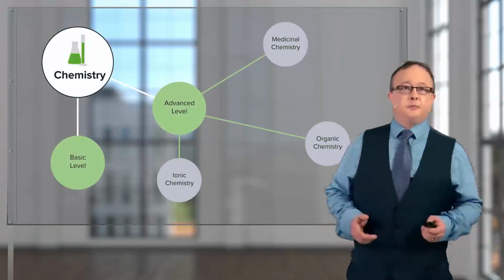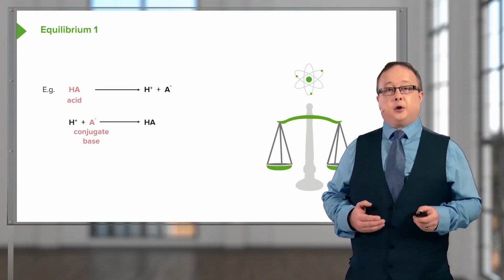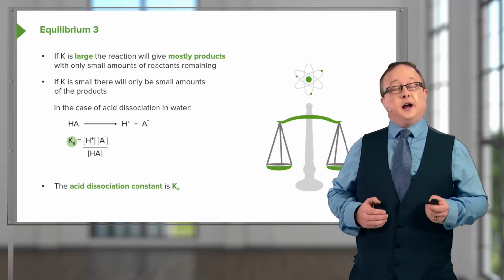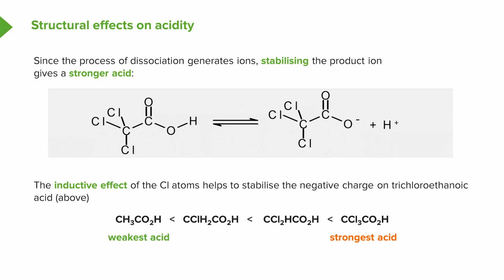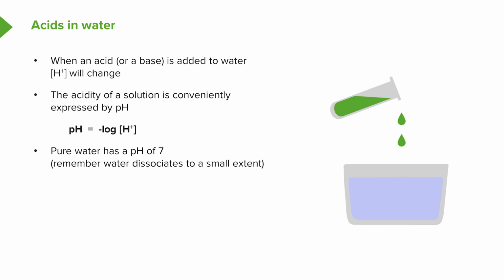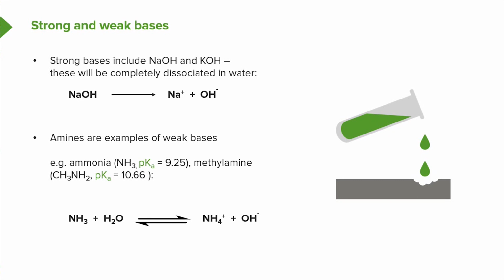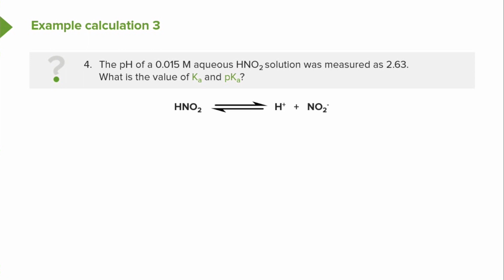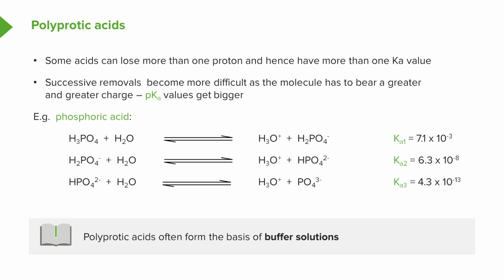Acid-Base Reactions (Ionic Chemistry) – Chemistry | Lecturio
This video “Acid-Base Reactions (Ionic Chemistry) ” is part of the Lecturio course “Chemistry” ► WATCH the complete course

► THIS VIDEO will guide medical students through the complex world of Acid-Base Reactions (Ionic Chemistry) with Dr. Adam Le Gresley. 🧪📚

In this comprehensive lecture, Dr. Adam Le Gresley delves into the essential concepts for medical students to grasp, starting with the structure of atoms and how electrons play a role in forming ionic and covalent bonds. 🧬 He explains the significance of acidity, focusing on the concentration of H+ ions (hydrogen ions) in solutions. 💧

You'll learn about acids and bases, and how they interact in equilibrium reactions. Dr. Le Gresley discusses the principles of equilibrium and how it influences the behavior of acids and bases in various solutions. ⚖️

The lecture also covers key factors influencing acidity, such as electronegativity and inductive effects. Examples are provided, including the effects of different substituents on acid strength. ⚗️

For practical applications, Dr. Le Gresley demonstrates how to calculate pH values based on H+ concentrations in various solutions, offering step-by-step examples. 📊

In addition, the video explains the concept of pKa, a crucial parameter in acid-base chemistry, and how it relates to the strength of acids and bases. 📈

Finally, you'll gain insights into polyprotic acids, which release multiple protons, and their importance in creating buffer solutions used in various medical and biological contexts. 🩺🧫

Join Dr. Adam Le Gresley on this educational journey into the world of acid-base reactions, providing you with a solid foundation for your medical studies. Don't miss out on this insightful lecture! 🎓📝

► THE PROF:
Your lecturer is Dr. Adam Le Gresley. He is Associate Professor in the Department of Pharmacy and Chemistry at Kingston University London. For the last six years he has been lecturing U/G and P/G courses within chemistry, pharmacy and the biological sciences at the Faculty of Science at Kingston University. In addition to teaching, Le Gresley maintains a small research group, funded by a number of industrial partners including GlaxoSmithKline. Moreover he regular reviews a number of peer-reviewed journals and has contributed to the development of courses across the faculty. For these reasons he is an expert in chemistry.

► LECTURIO is your single-point resource for medical school:
Study for your classes, USMLE Step 1, USMLE Step 2, MCAT or MBBS with video lectures by world-class professors, recall & USMLE-style questions and textbook articles. Create your free account now

► READ TEXTBOOK ARTICLES related to this video:
Hydrocarbons: Alkanes and Alkenes